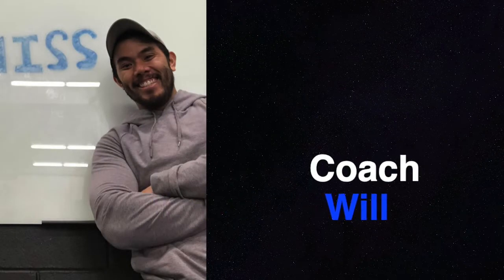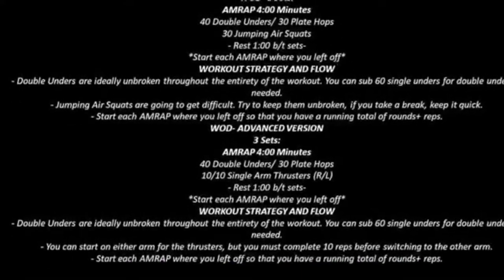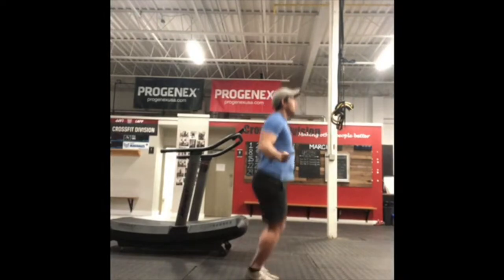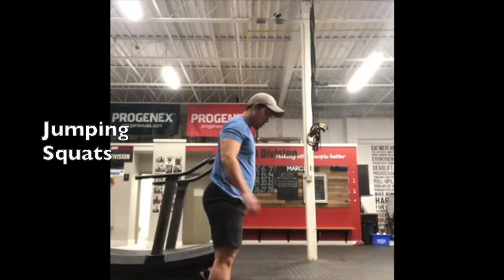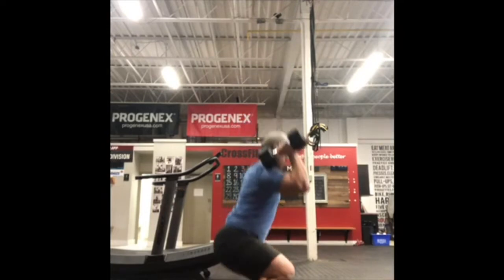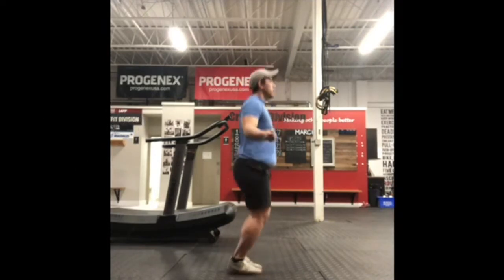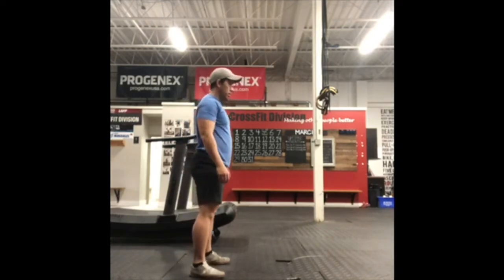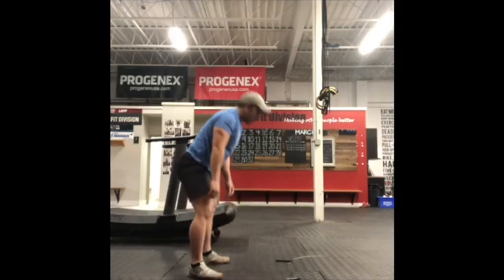Workout of the Day - May 16, 2020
Featuring Coach Will